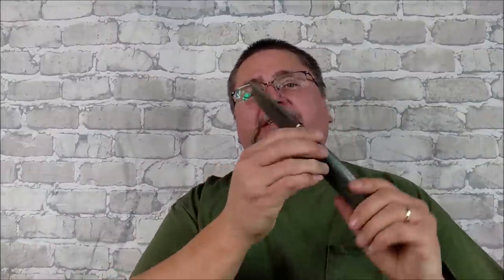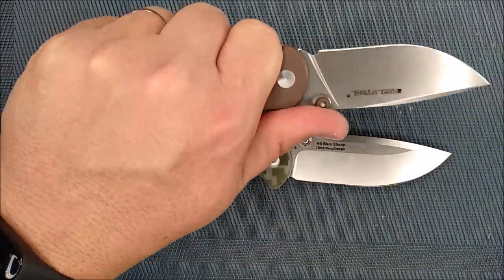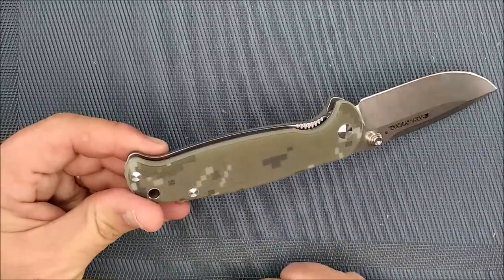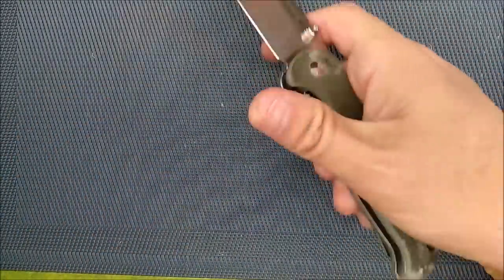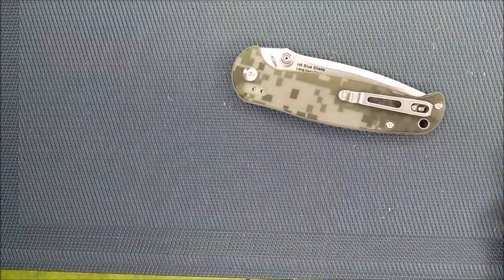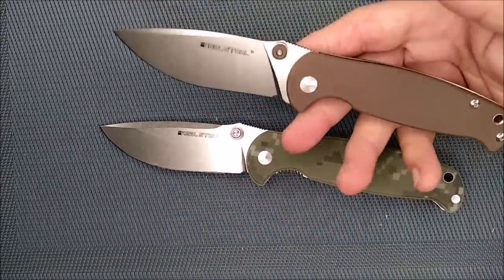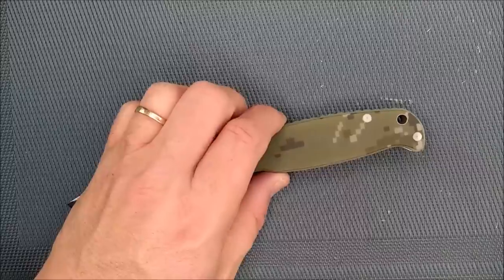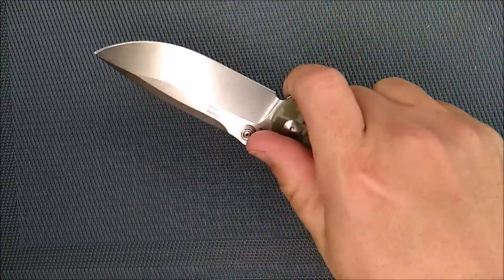YouTube review of Real Steel Knives H6 Blue Sheep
If you want to buy an H6 Blue Sheep here are some links
LINKS TO BUY THESE:
White Mountain Knives SAVE 10% with code: CCE (they ship discretely to Canada).

Amazon USA

Carbon Fiber SHRED - sprint run at Real Steel Shop (NEW in 2021) Please use my link to sign up and you will save $10 on your first purchase and I will earn a referral credit